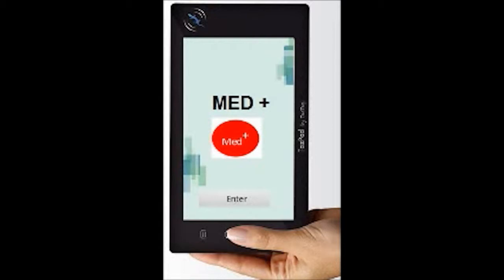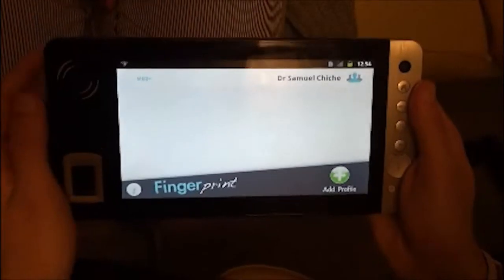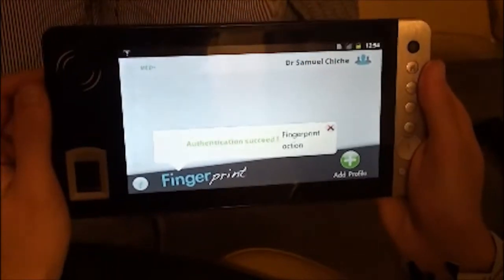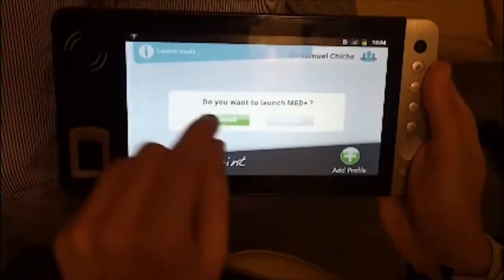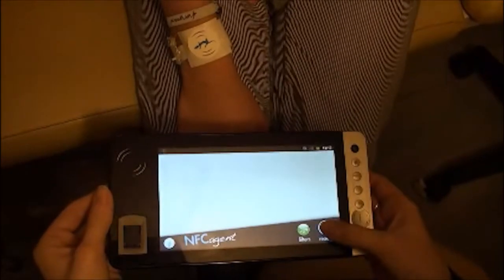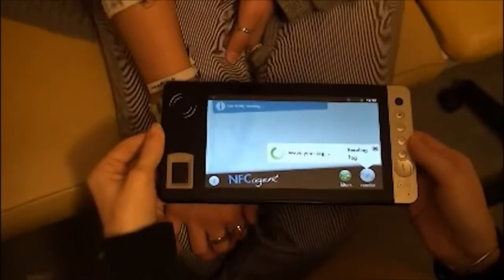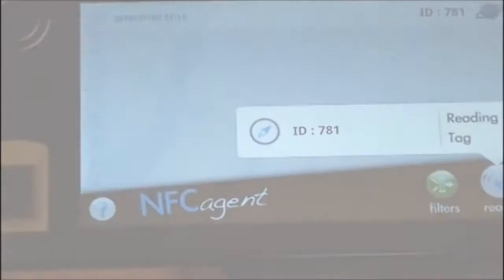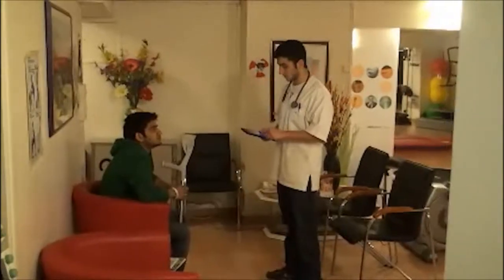Tazpad & med+ : pad biométrique & application optimisant le suivi des patients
The TazTag Company has created a new Android Tablet called TazPad which is manipulating technologies (on the top of basic technologies) like NFC and Fingerprint authentication. This French company is specialized in high technologies.
In our project, the goal is to promote this new tablet: to prove that the TazPad has its place in this important market face to big companies like Apple, Samsung. The project was proposed by David Menga, a research engineer who works at the research and development part of EDF. He is a specialized in nanotechnologies and most of all in human-machine interaction.
By participating in a broad based project, using new technologies probably very used on the future in lots of fields, we bring values to ECE and to our future engineering degree. David Menga and Taztag Company expect us to create an application which uses all the features of the TazPad. Our team of ECE students has decided to intervene in the hospital sector with the TazPad. We decided to create an application called "Med+".
The Goal of this application is to accelerate the monitoring of the patients when they arrived at the emergency by virtualizing there folder and making the filling of the folder more instinctive and easier for the hospital staff thanks to NFC exchanges. It would be a secure application thanks to the fingerprint service built in the tablet. Thus, the medical folders would keep the "professional secrets" they legally have and only the authenticated staff would have access.
Français
La Société TazTag a créé une nouvelle Tablette Android appelée TazPad qui utilise des hautes technologies:le NFC et l'authentification biométrique par empreintes digitales.
Le but de notre projet était de promouvoir cette nouvelle tablette: prouver que la TazPad a sa place dans le marché des tablettes face aux grandes entreprises comme Apple, Samsung. En effet, elle offre de grandes possibilités.  Le projet a été proposé par David Menga, un ingénieur de recherche qui travaille dans le secteur recherche et développement d'EDF. Il est spécialisée dans les nanotechnologies et, surtout, dans l'interaction homme-machine.
En participant à ce projet, nous valorisons les compétences acquises à l'ECE au cour de notre formation ingénieur. La Société TazTag, ainsi que David Menga, nous a demandé de créer une application qui utilise les principales fonctionnalités du TazPad.
Notre équipe d'étudiants de l'ECE a décidé d'intervenir dans le secteur hospitalier avec la TazPad et nous avons décidé de créer une application appelée "Med +".
Le but de cette application est d'accélérer le suivi des patients à leur arrivée aux urgences en virtualisant leurs dossiers. Le remplissage du dossier sera donc plus instinctif et plus facile pour le personnel de l'hôpital grâce à des échanges NFC. L'application est donc sécurisée grâce aux module d'empreintes digitales intégrées dans la tablette. Ainsi, les dossiers médicaux gardent le "secret professionnel", et seul le personnel authentifié y aura accès.